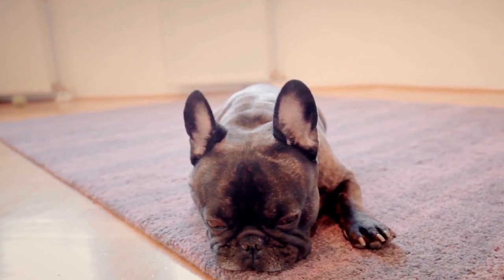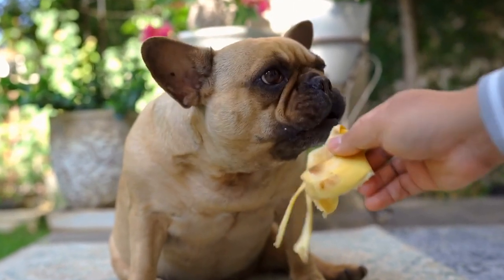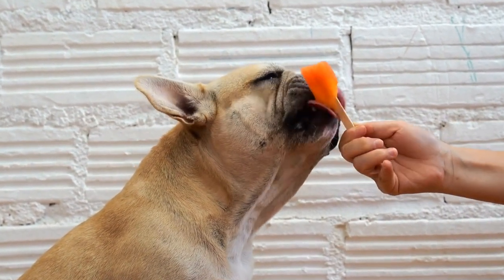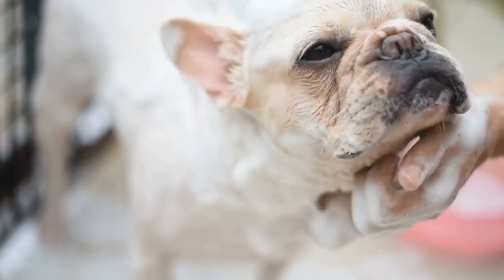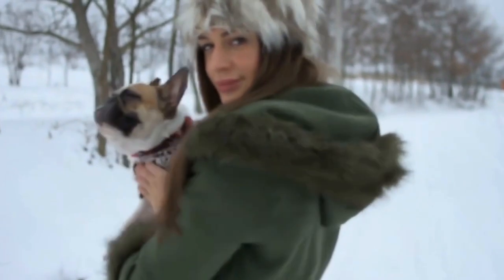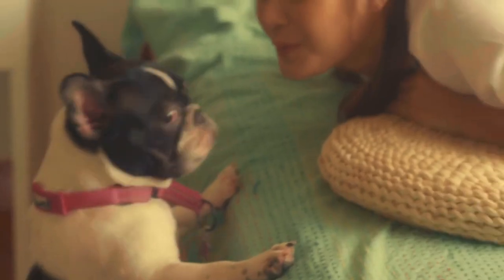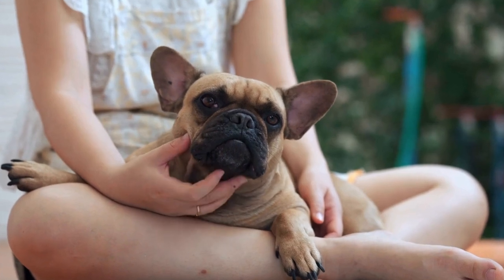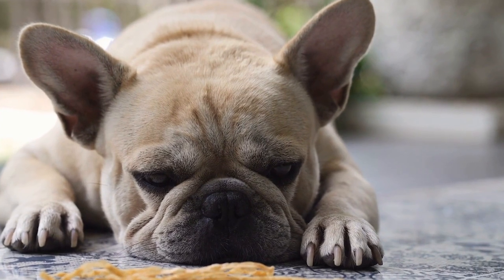Gastrointestinal Issues in French Bulldogs: How to Manage Their Health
French Bulldogs are adorable, friendly pets with unique physical features. Keywords: French Bulldog, Bat Ears, Wrinkled Face, Gastrointestinal Issues, Health Concerns, Digestive Health, Dog Breeds. Long-tail keywords: French Bulldog Health Issues, French Bulldog Gastrointestinal Problems, French Bulldog Digestive Health Tips.